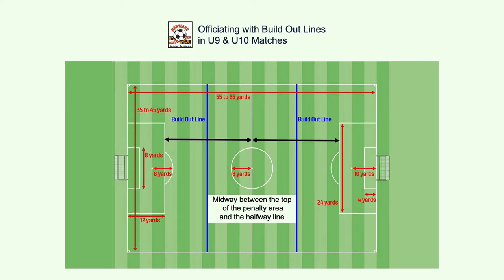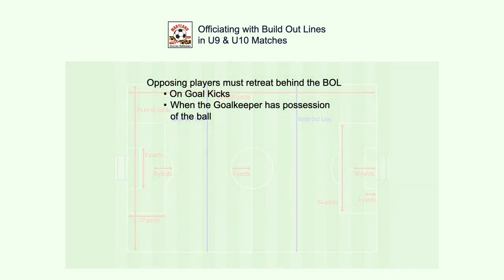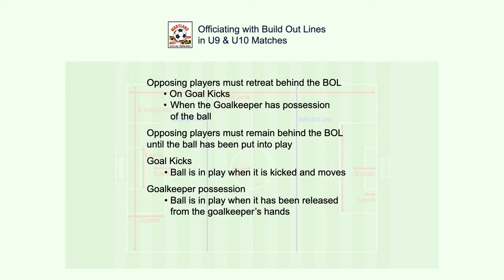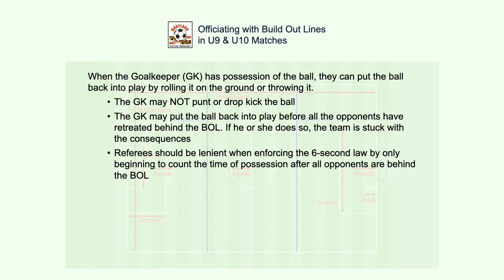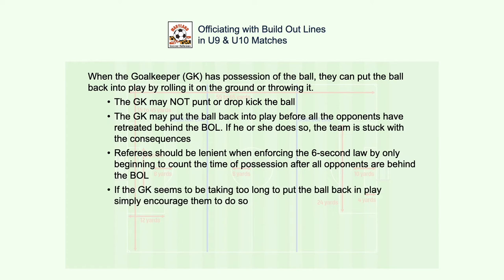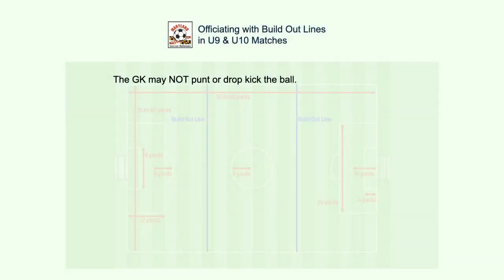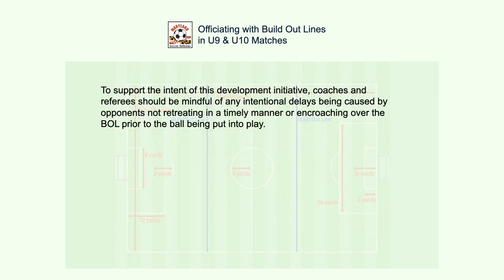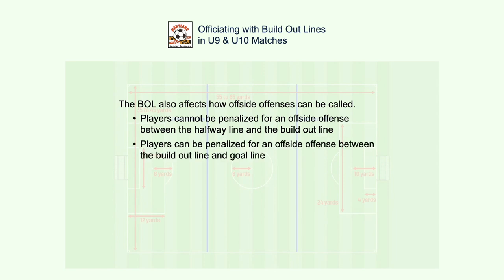Build Out Lines Reference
A detailed explanation of the purpose for and the use of the Build Out Lines in youth soccer.